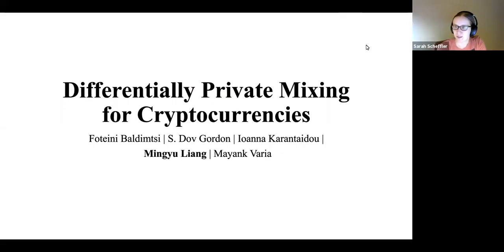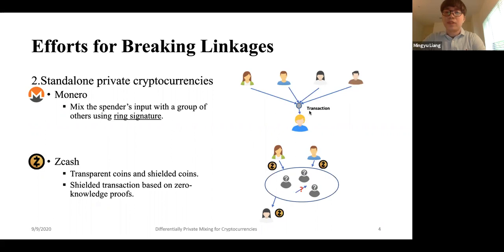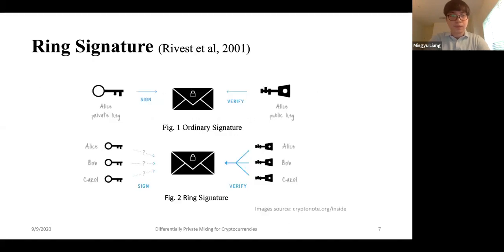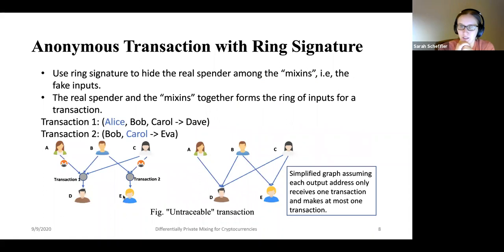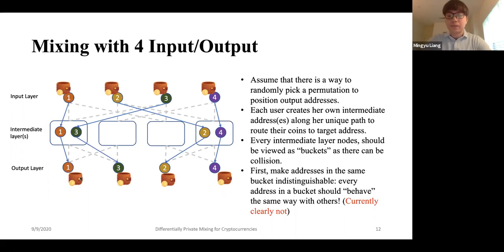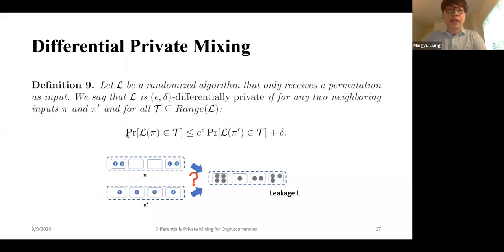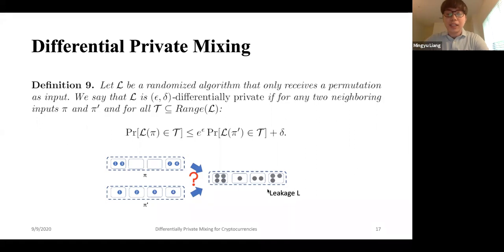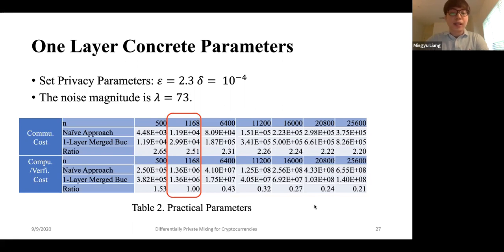BUsec Seminar 9/9/2020 - Mingyu Liang, "Differential Private Mixing for Cryptocurrency"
Title: "Differential Private Mixing for Cryptocurrency"
Speaker: Mingyu Liang
Date: Sep. 9, 2020
Abstract:
We propose a new approach for building anonymous mixing mechanisms for cryptocurrencies. Rather than requiring a fully uniform permutation in our mixing mechanisms, we relax the requirement, insisting only that neighboring permutations are similarly likely. This is defined formally by borrowing from the definition of differential privacy. This relaxed privacy definition allows us to greatly reduce the amount of interaction and computation in the mixing protocol. Our construction achieves $O(n \cdot polylog(n))$ computation time for mixing $n$ addresses, whereas all other mixing schemes require $O(n^2)$ total computation across all parties. Additionally, we support a smooth tolerance of fail-stop adversaries and do not require any trusted setup. We analyze the security of our generic protocol under the UC framework and under a stand-alone, game-based definition. We also describe an instantiation using ring signatures and confidential transactions.

BUsec seminar is a weekly event held by the Security Group within the Computer Science Department at Boston University.